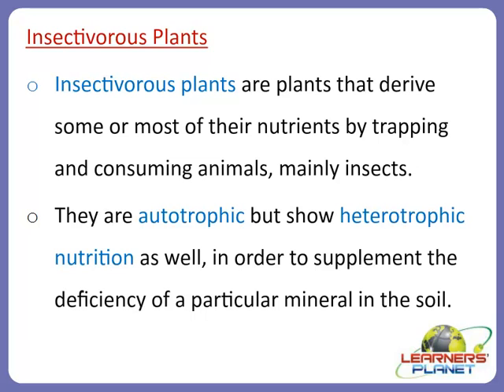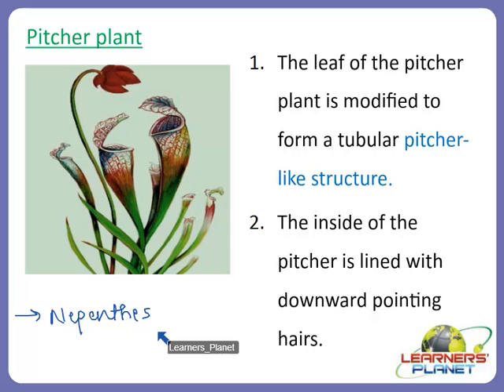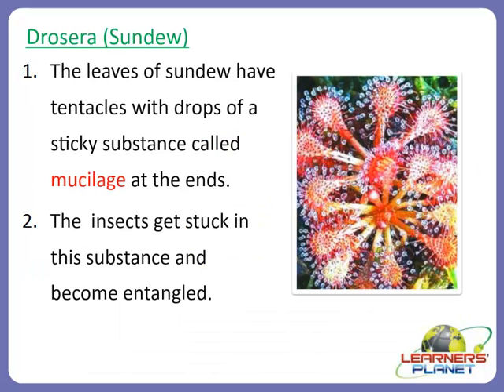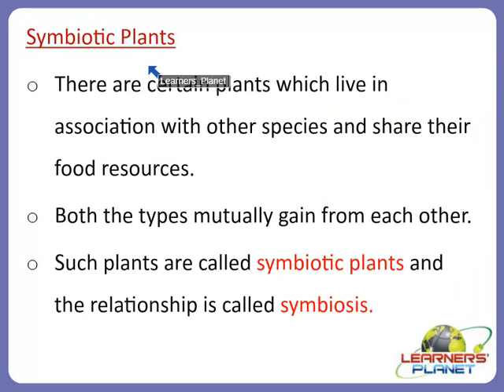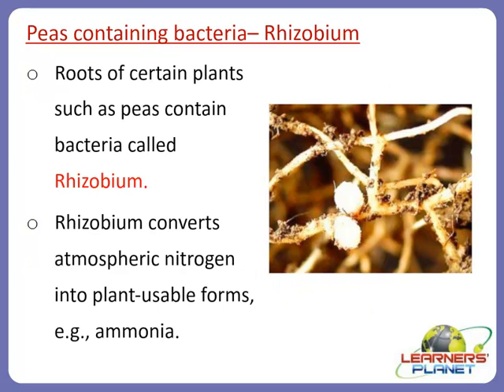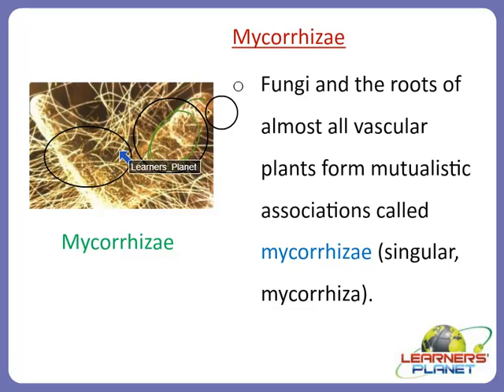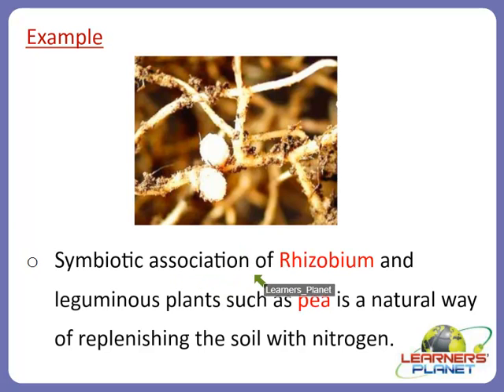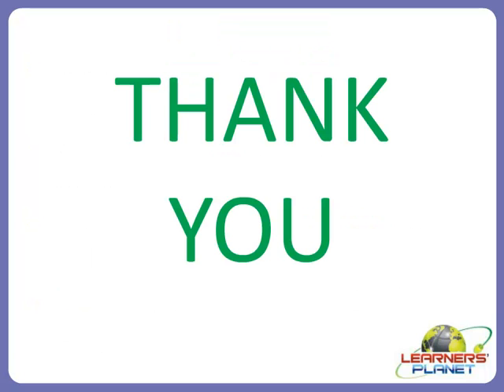Science class 7 Nutrition in Plants Video lesson 4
In this session teacher has discussed about - nutrition in plants. Insectivorous plants – Pitcher plant – Drosera (sundew) – Bladderwort – Venus flytrap – Utricularia – Dionea, Symbiotic plants, Peas containing bacteria rhizobium, Mycorrhizae, Replenishment of nutrients in the soil, Why replenishment of soil is necessary?, Methods of replenishment, Interesting facts.